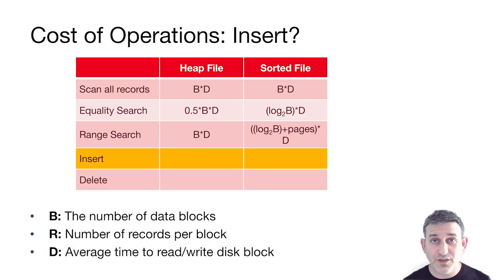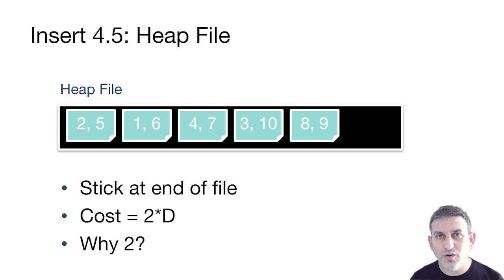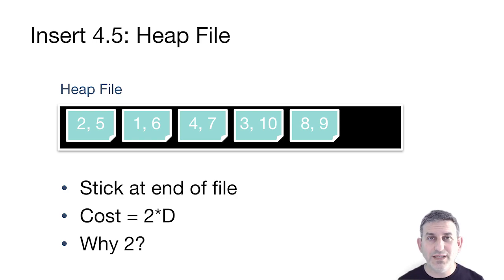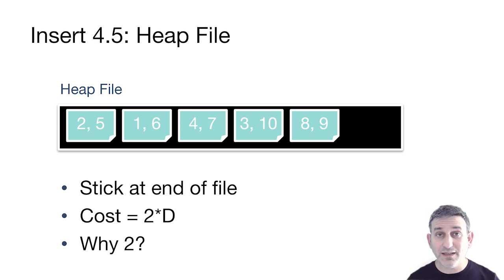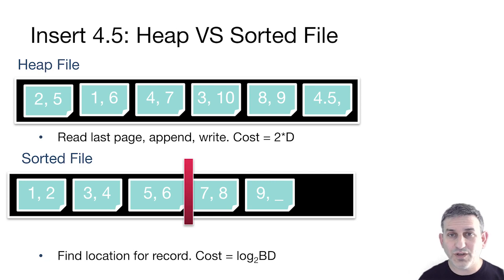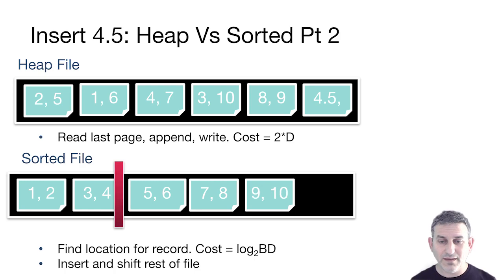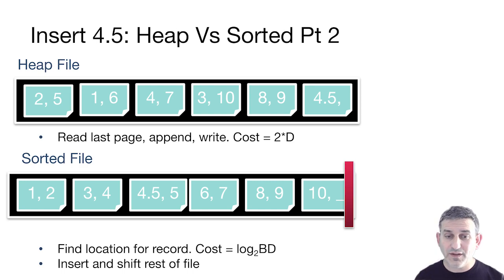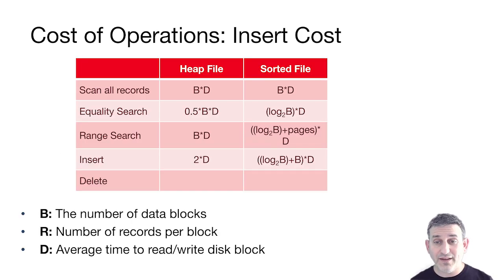Lec 5 Part 6 Insert